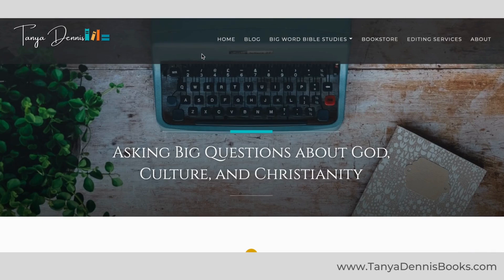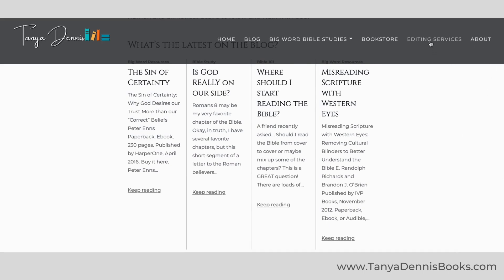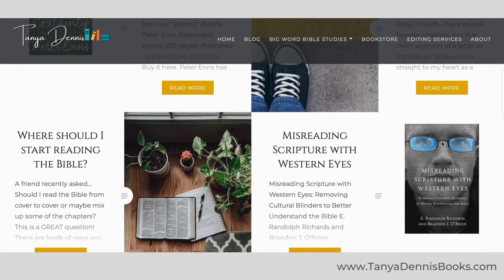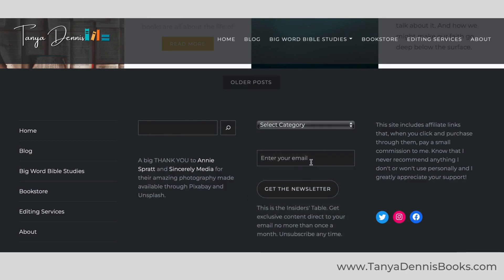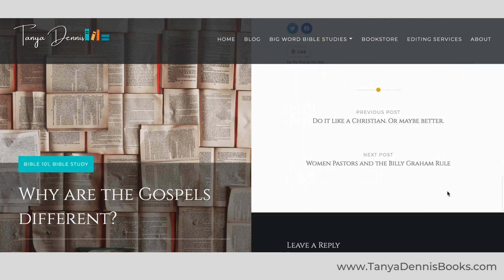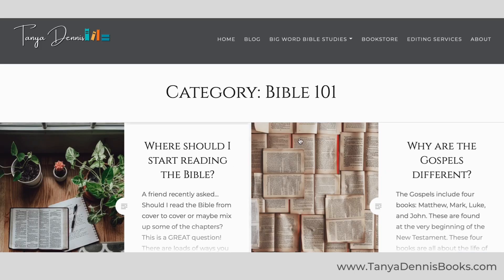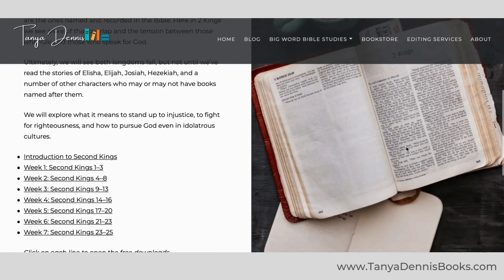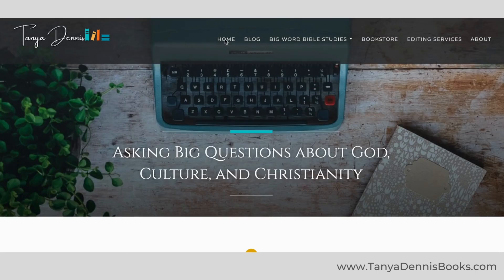We have a NEW WEBSITE! Take the tour in less than 3 minutes.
I really like good questions, and I'm convinced honest wrestling with scary questions is how we grow closer to God. This is the foundation of the brand new website.

It's been a rough few years and the website has been pretty silent for a while. I've been doing a bit of wrestling myself. But WE'RE BACK and excited to share NEW CONTENT, all our old Bible studies (FREE to download!), and a brand new look! Check it out. I'm super excited for what's to come!